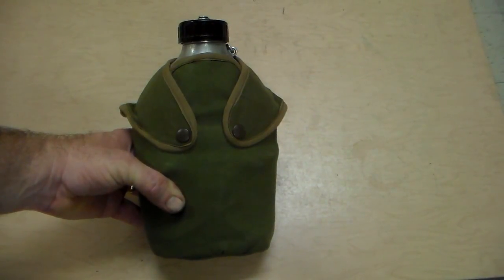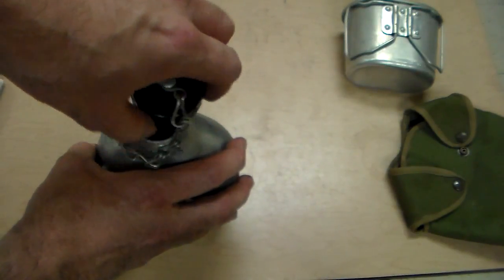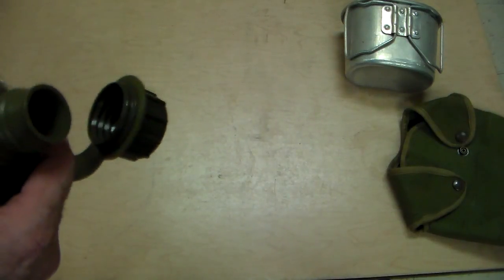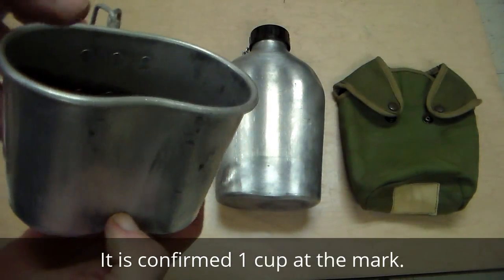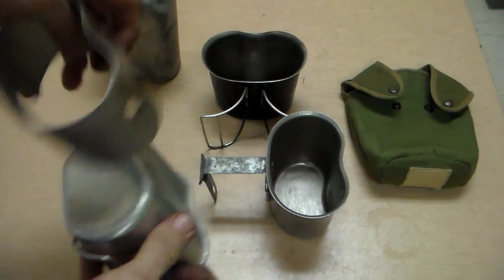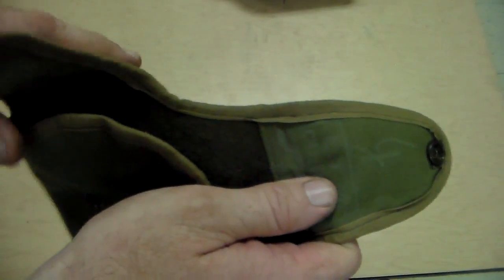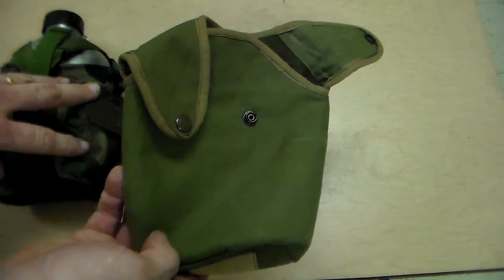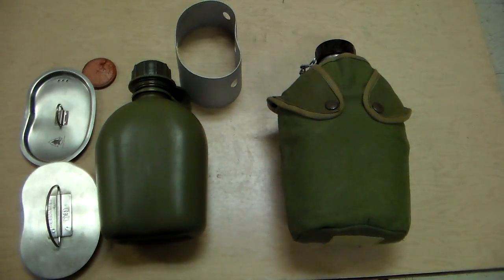The French Military Canteen, Cup and Cover.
Today, we take a look at a really nice canteen, cup, and cover from the French military.